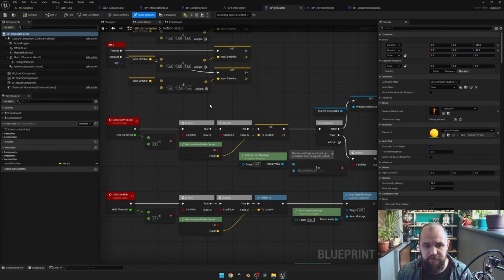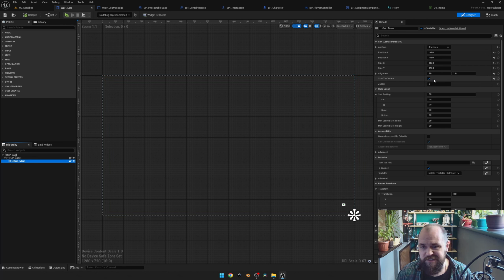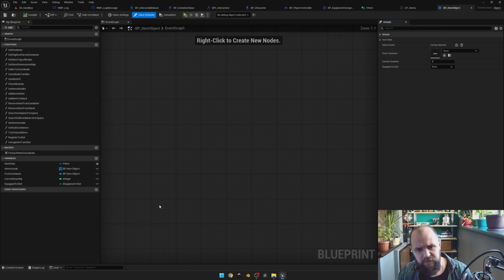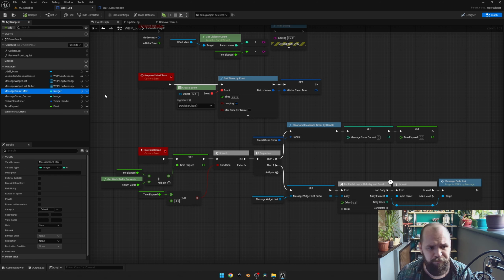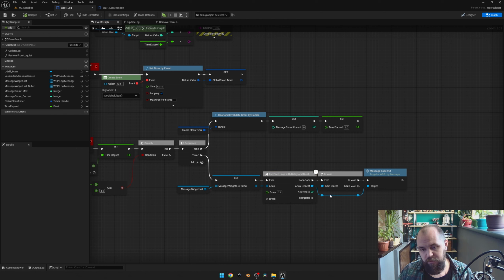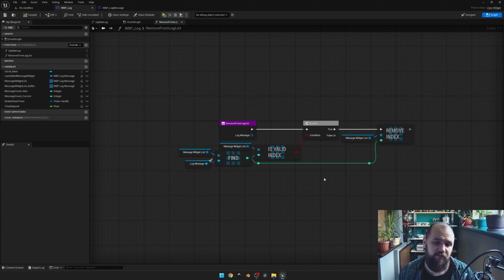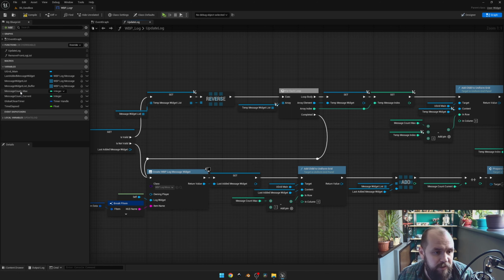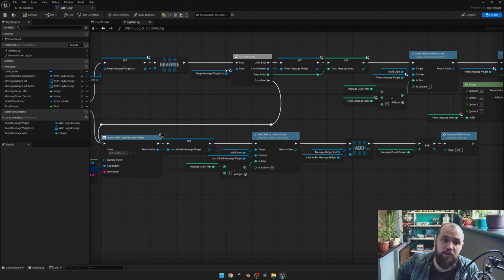Activity Log in UE5. Downloads for Patrons